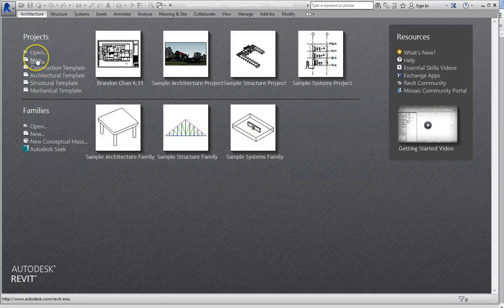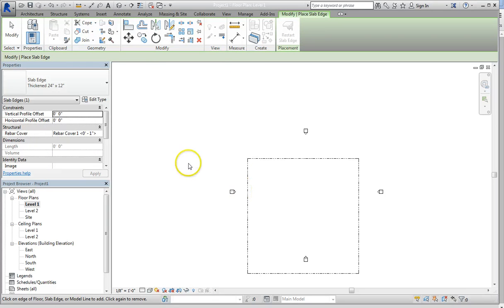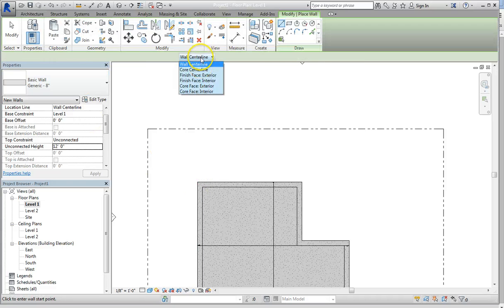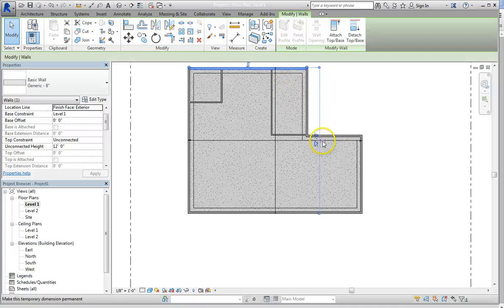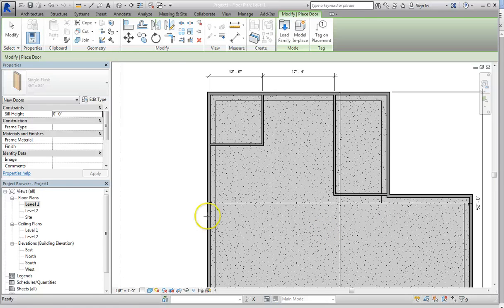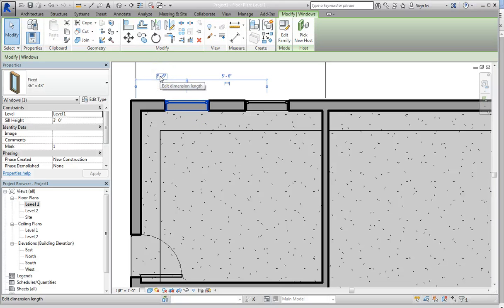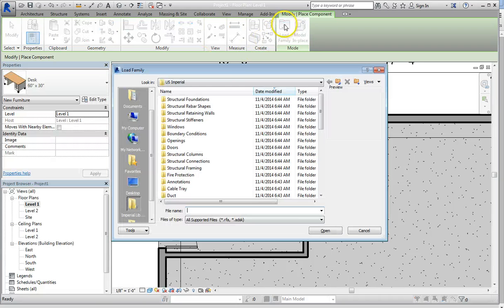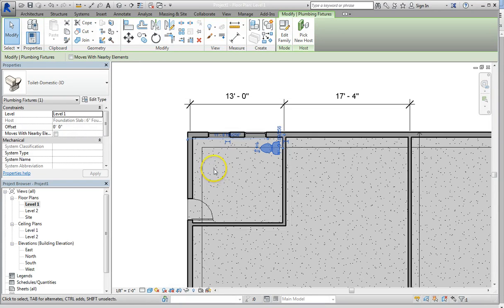recap of property line topography, slab, walls, doors, windows,etc